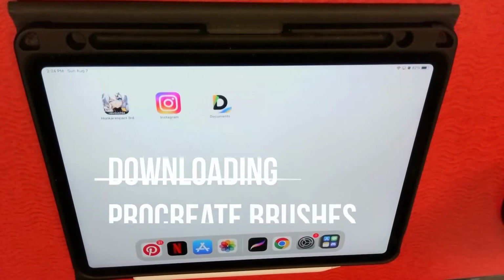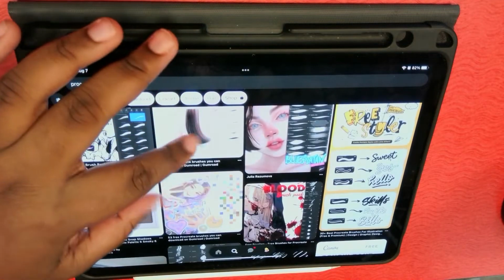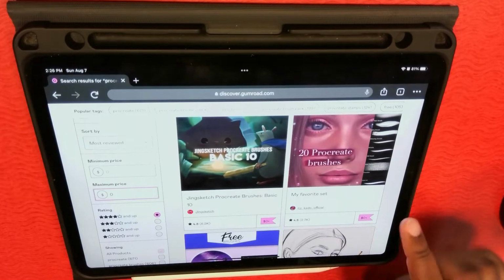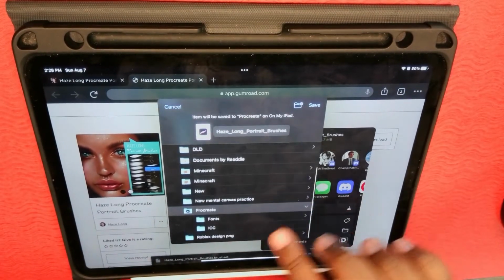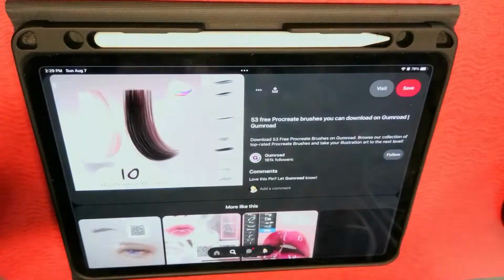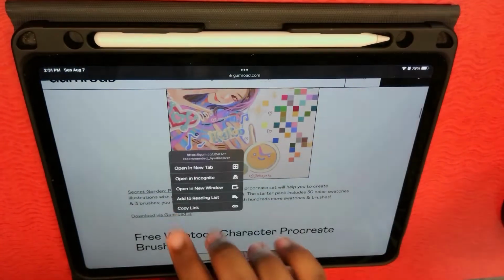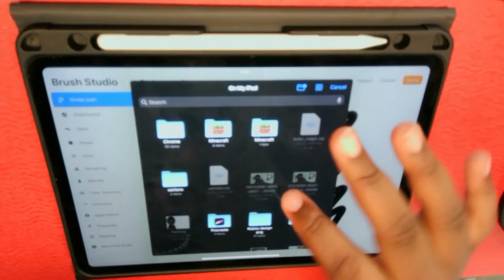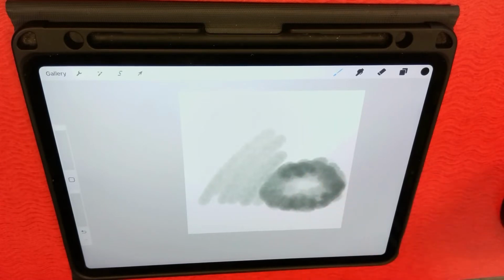Masondogg AOT: Art Design Class - Download Procreate Brushes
Welcome to Masondogg Academy of Technologies!

You will learn about how to build your own computer from the ground up and how to identify which parts go where.